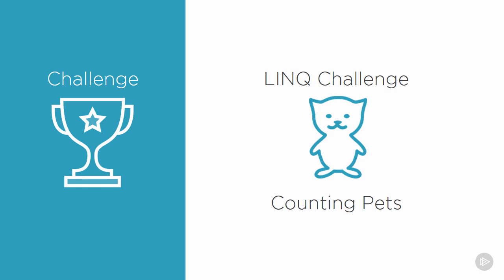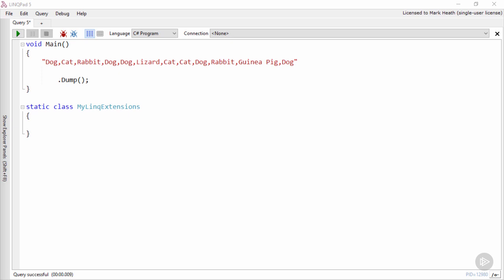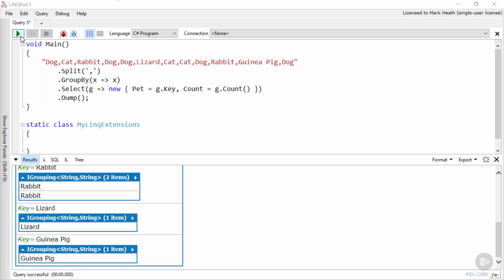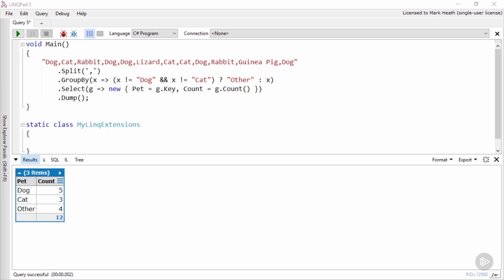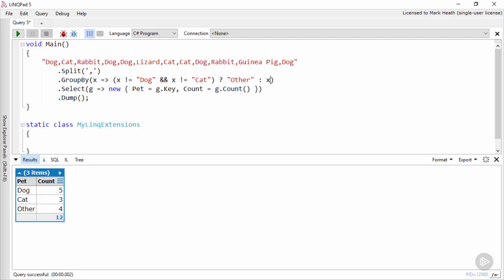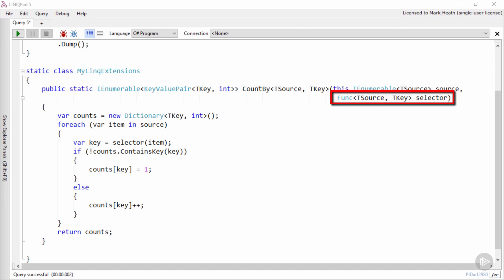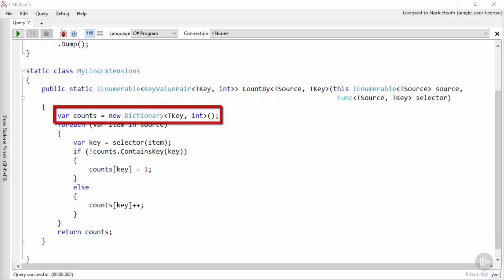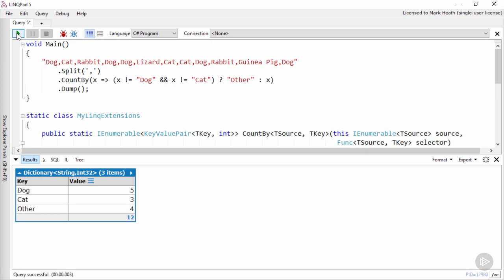06 05 LINQ Challenge Counting Pets